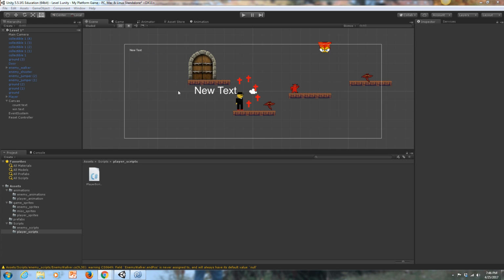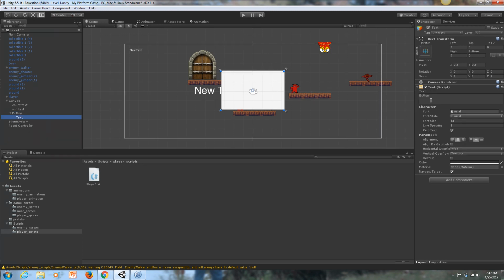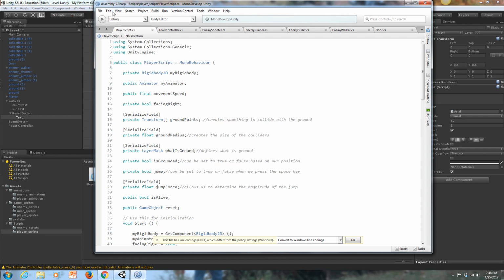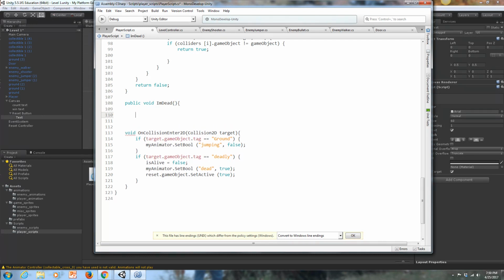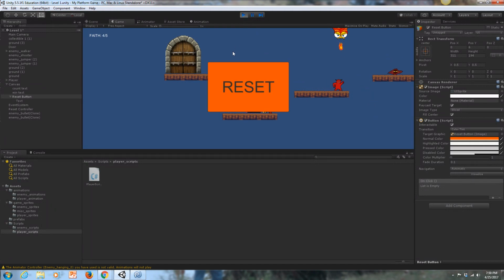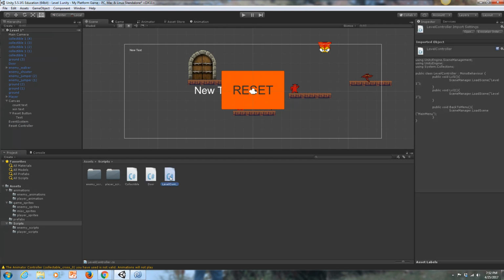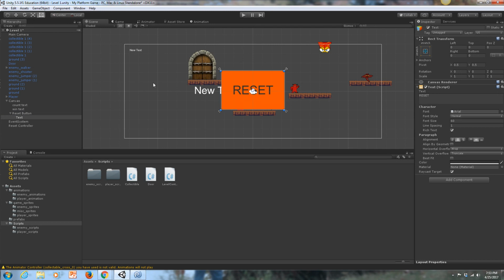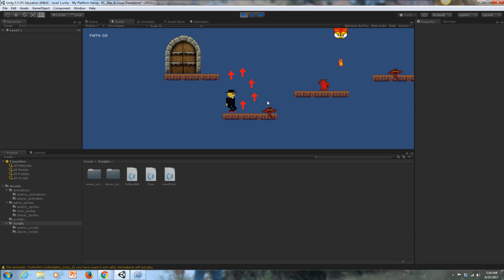12 Resetting the Level -- Unity 2D Platform Game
Finished game can be downloaded on Google Play. Search:  "Lost Souls Chiafulio"